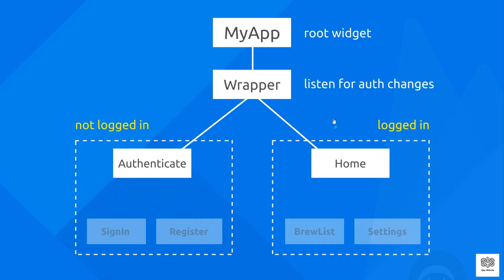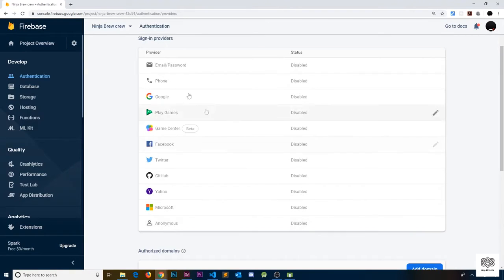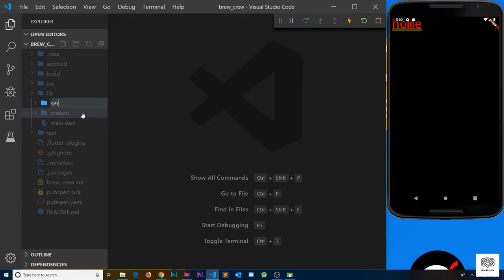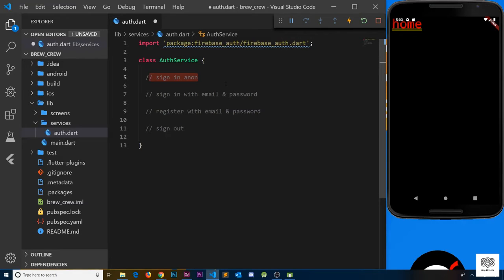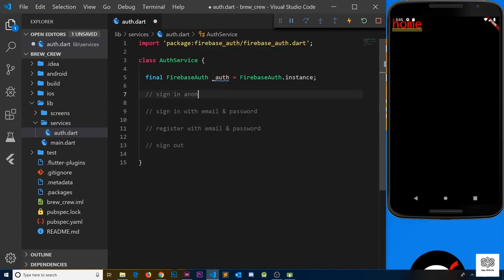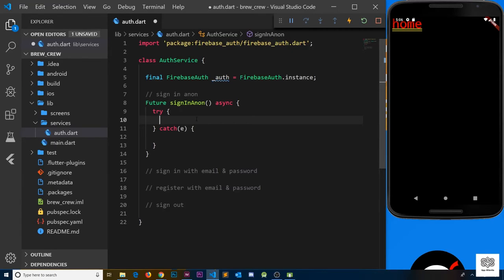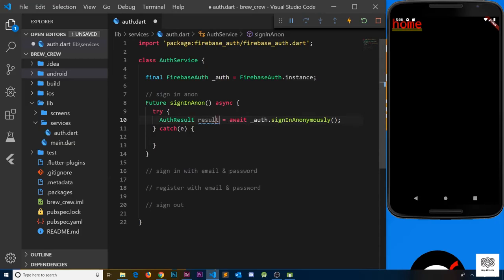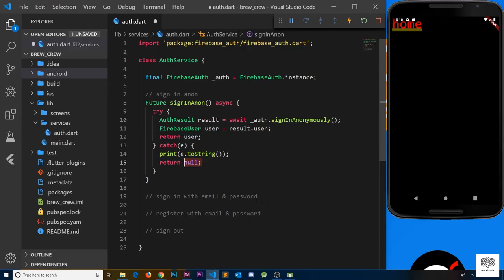Flutter App Development With Firebase #4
Do you want to know  about this video?

You need to do this course carefully and see this course video again and again. If you do not do this, you will never be able to master it. We will only give you guidelines, but you will have to learn and to do.

Flutter App Development With Firebase course video topic:
# you will learn Dart Basics - Introduction
#  variables & Primitive Types
#  Functions
#  Lists (Arrays) & Maps
# Classes
# Error Handling / Try-Catch-Finally
# A sync & Await
# Wrap Up

If you want to see previous course video, then click the link …